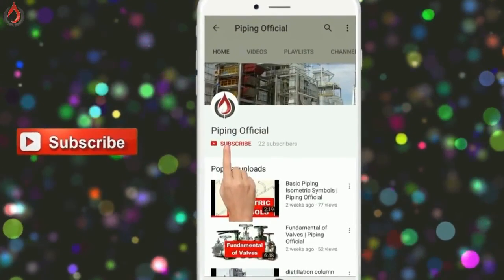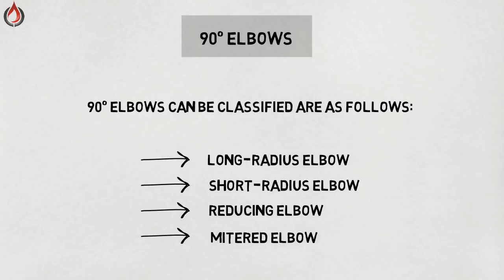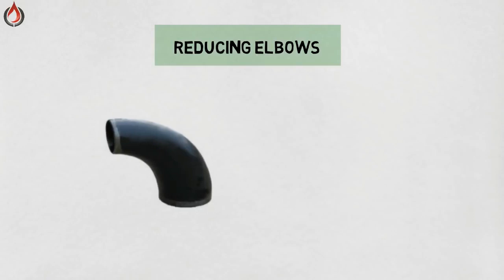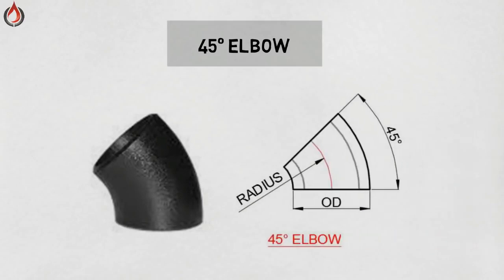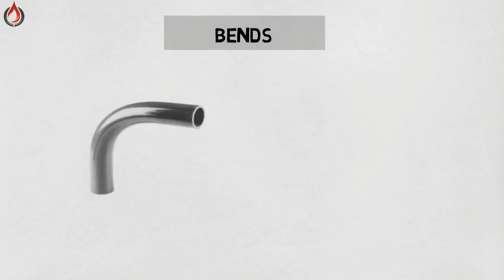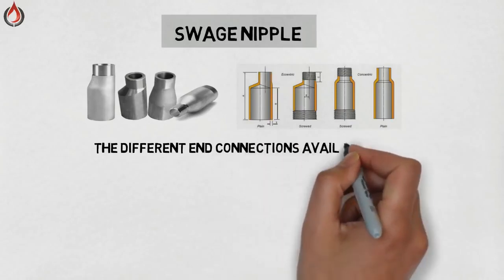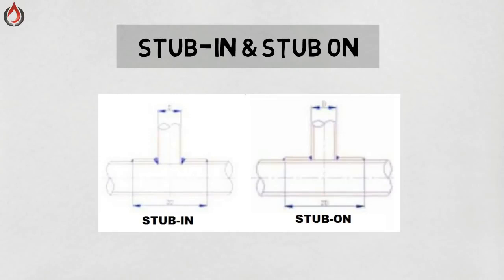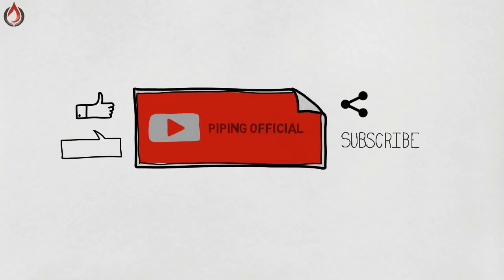Pipe Fittings Piping Analysis